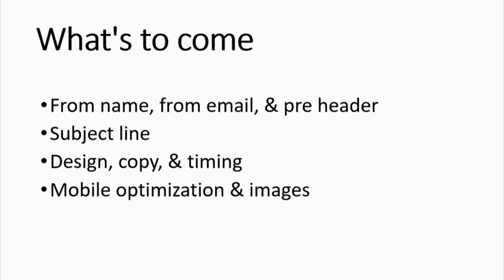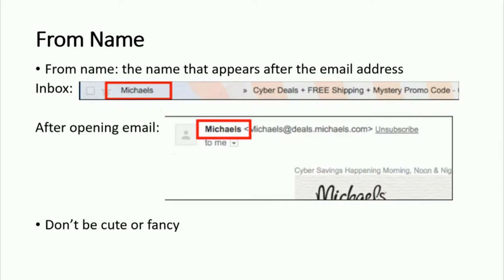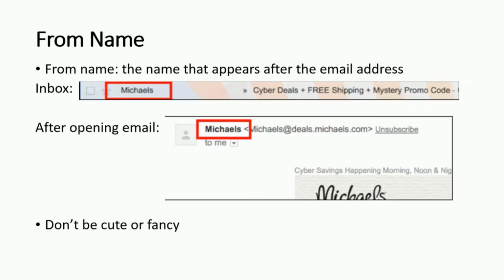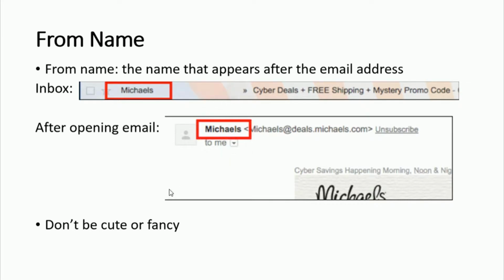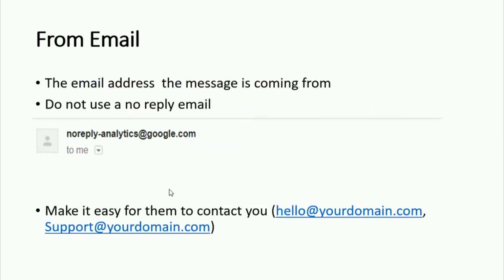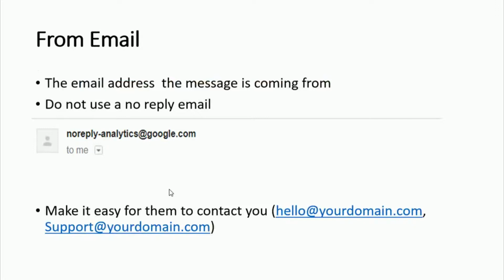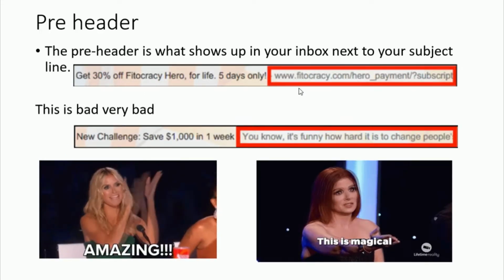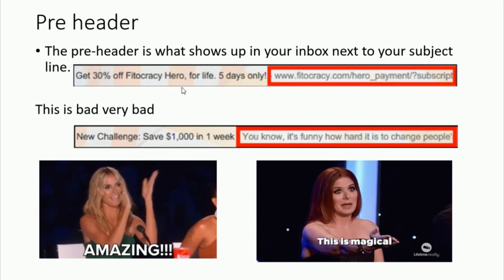Shopify Email Marketing - A Kick ass Email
Interested in getting an extra 15-30+% increase in sales on autopilot? Take five minutes to fill out our survey & let’s talk

This week we are going just a little deeper and getting into the tools of the trade. I will be starting this in a way I don’t think many people wold expect when discussing the tools for Ecom-Email Marketing. I am going to start with the email itself. I think it is easy to skip over this and think immediately were going to be talking about CRM’s and software, but the email itself is our most vital tool. See you on the inside